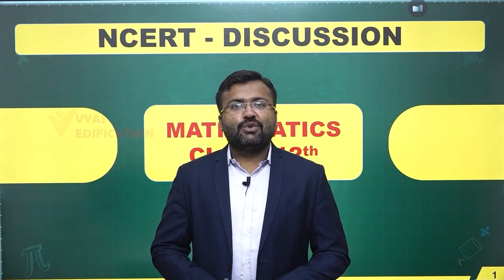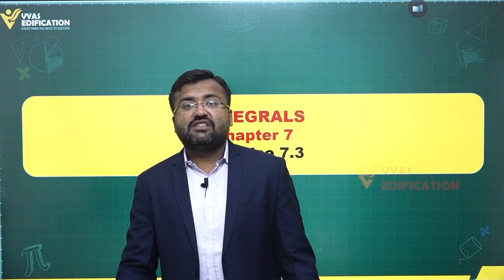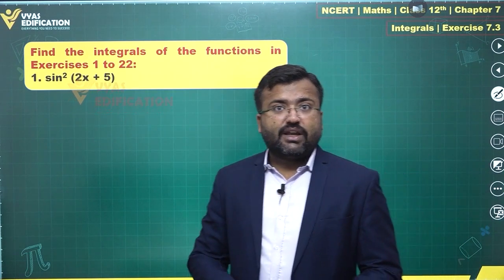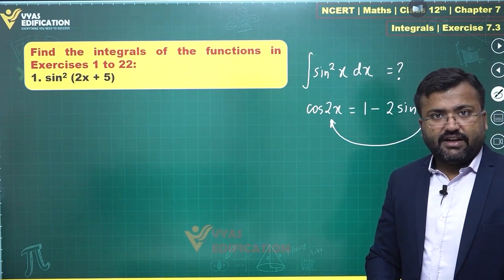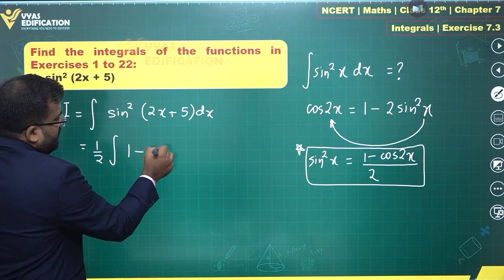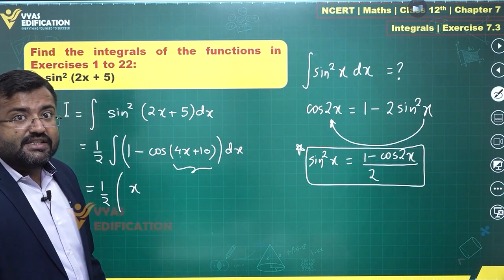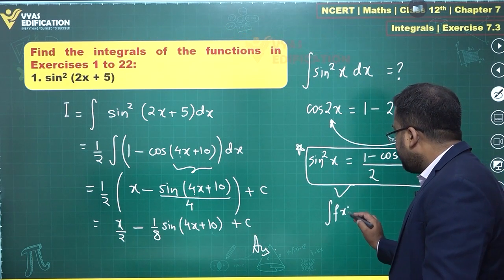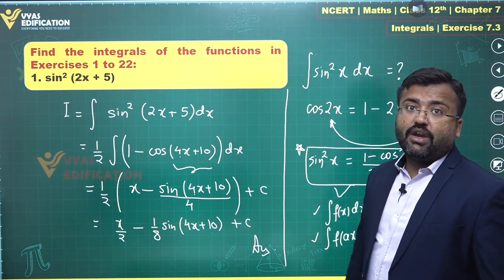NCERT 12th Maths Chapter 07 Exercise 7 3 Q 1 Integrals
Find the integrals of the functions in Exercises 1 to 22:
1.  sin2 (2x + 5)

12th Passed or currently in 12th  Students - Path Breaker JEE (1 Year online exhaustive course)

For NEET
12th Passed or currently in 12th  Students - Path Breaker NEET (1 Year online exhaustive course)

CBSE Solutions
NCERT Solutions
NCERT 11th
NCERT 11
CBSE 11th
11th Solutions

 sin2 (2x + 5)